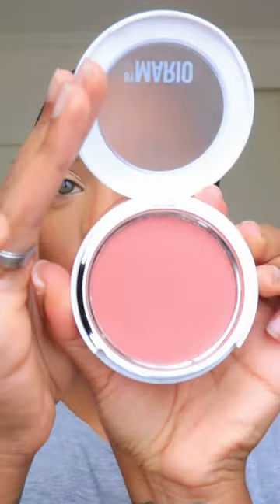NEW Makeup By Mario VEIL BLUSHES 🤌🏾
Love these beautiful blushes ! They give me a nice glow very creamy! Perfect for the summer .